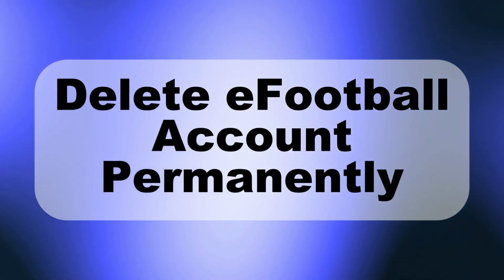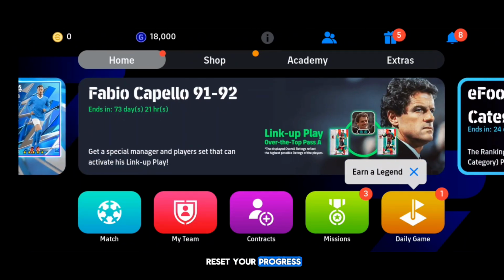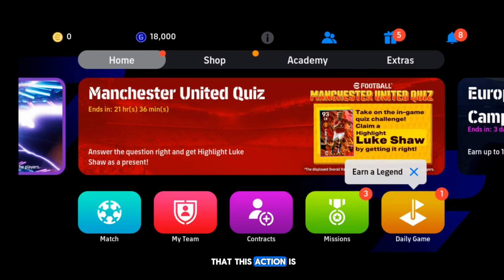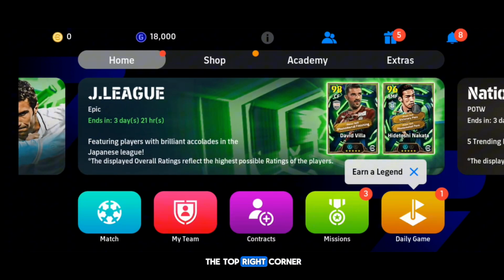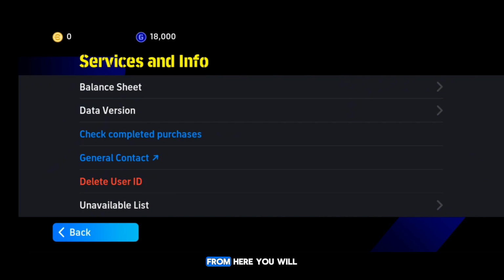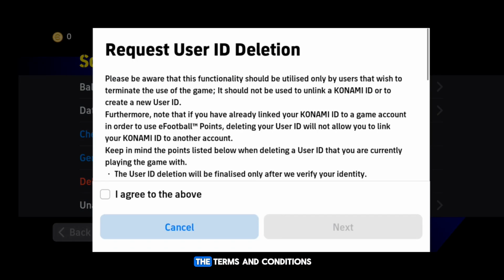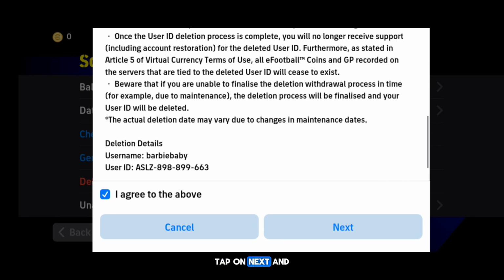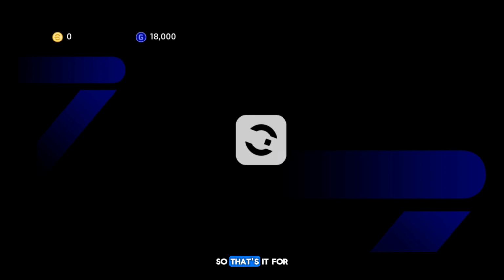How To Delete eFootball 2026 Account Permanently | Full Guide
Want to delete your eFootball 2026 account permanently so you can start fresh or remove your data completely? In this quick tutorial, you’ll learn how to request account deletion and what to expect afterwards.

You’ll discover how to access your account settings or link page, locate the deletion option or contact form, and submit your request. We’ll also cover what happens to your game data and linked KONAMI ID once deletion is complete, and how to ensure your account is truly removed.

Chapters
0:00 Introduction
0:12 Steps to delete your eFootball 2026 account permanently